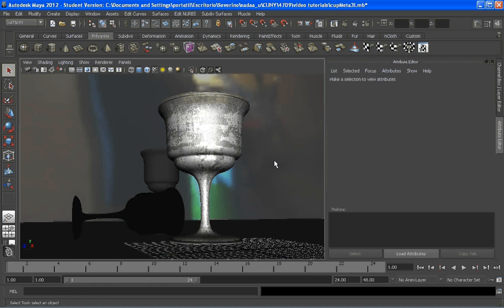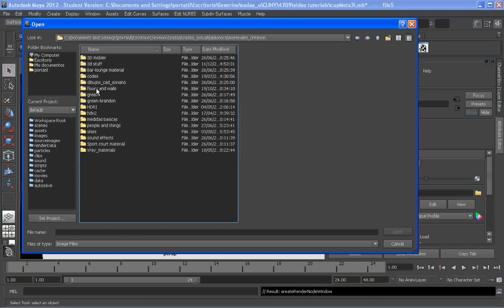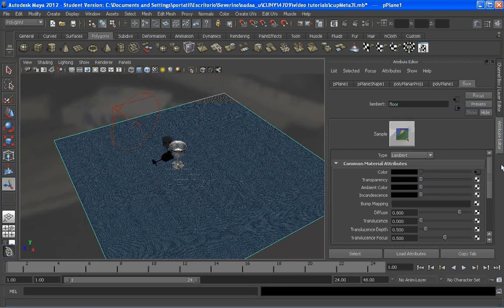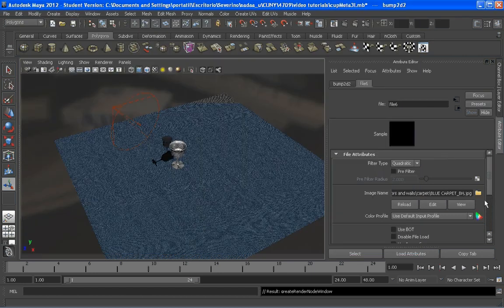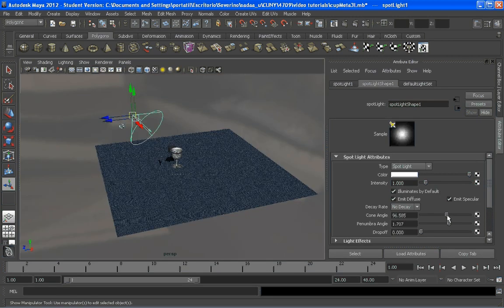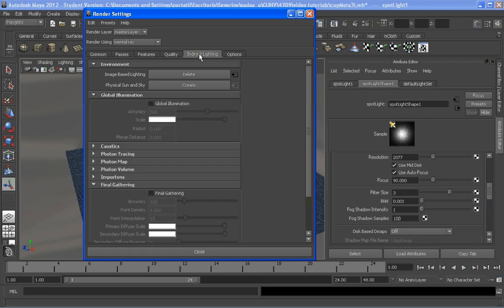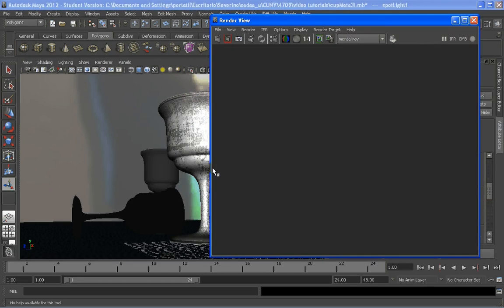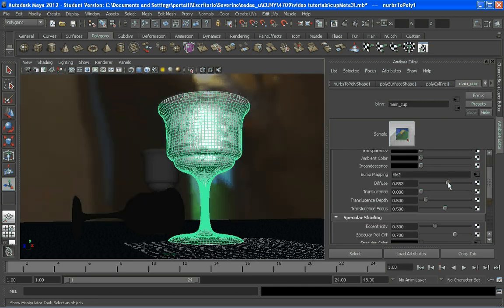07 Ligh&Material 03_03RealisticMaterialBlinn3